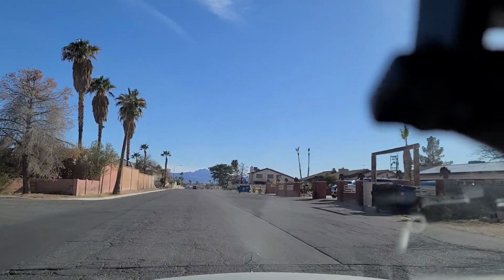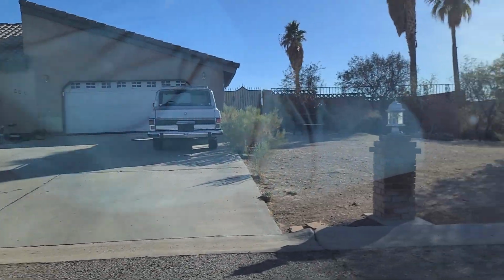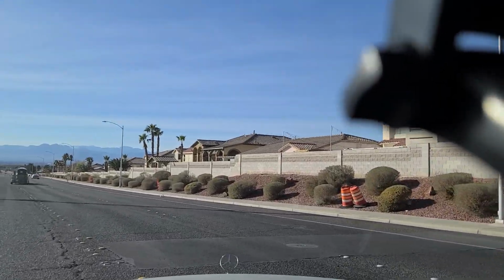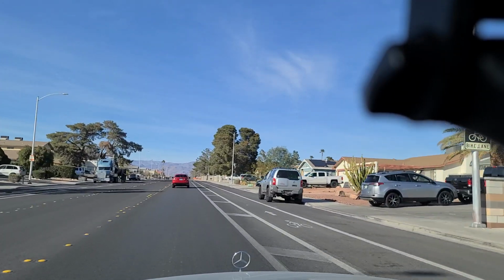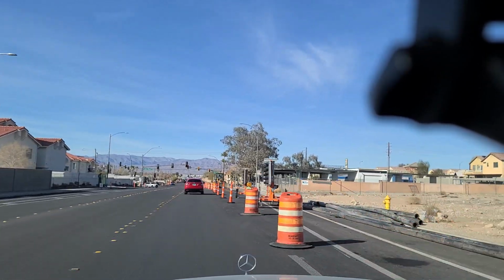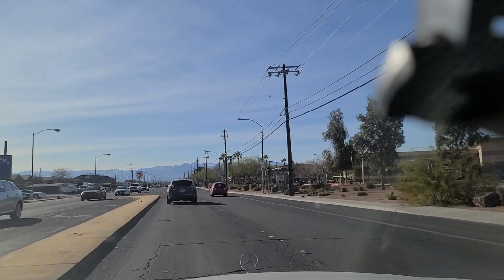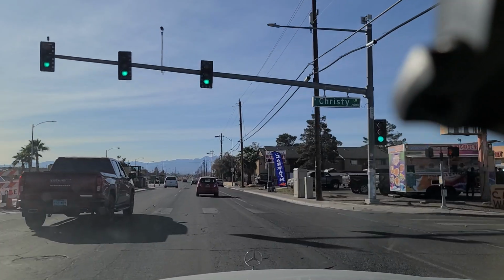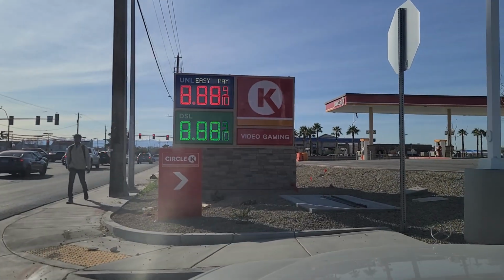Can you believe the hoods of East Las Vegas? Check this out!